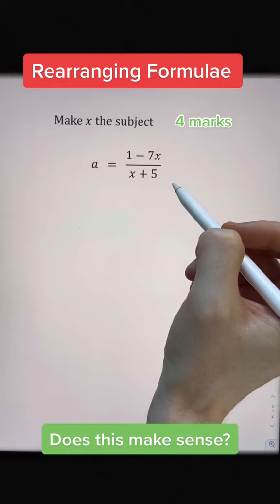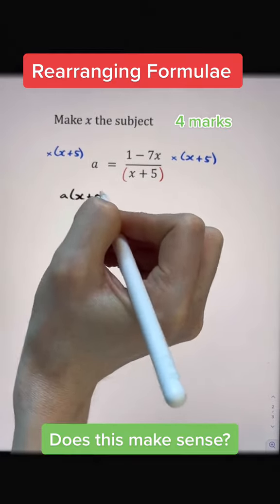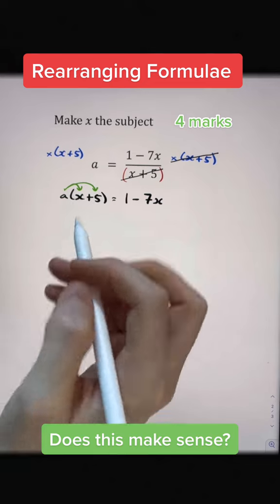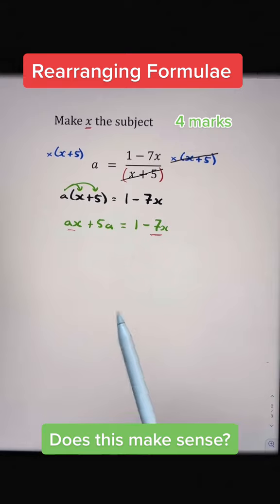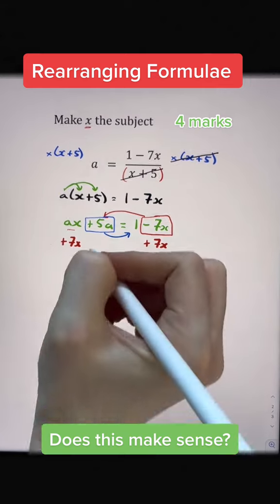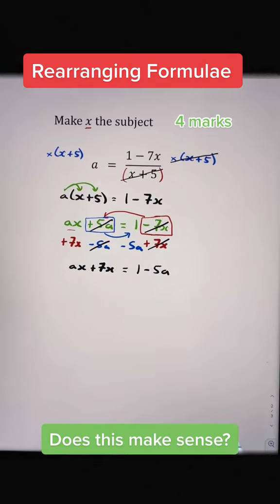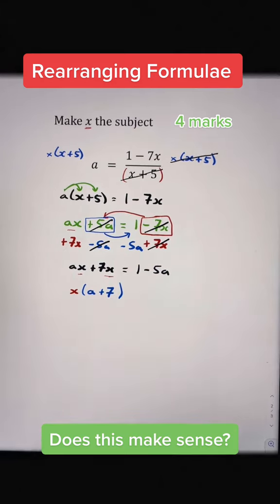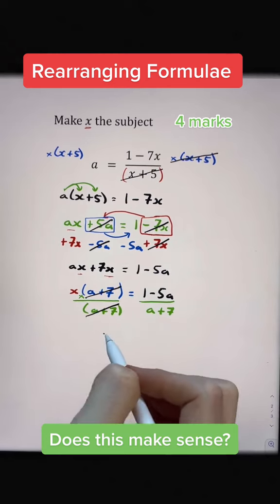masstik freegcsemathsteacher 800 400